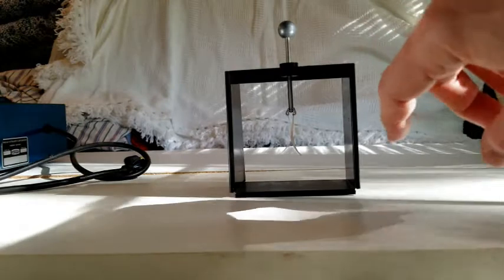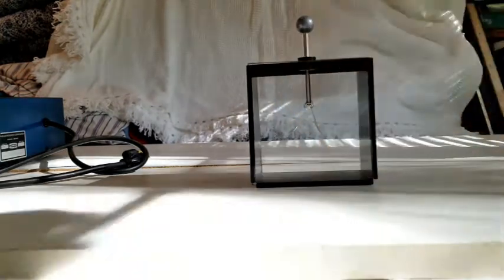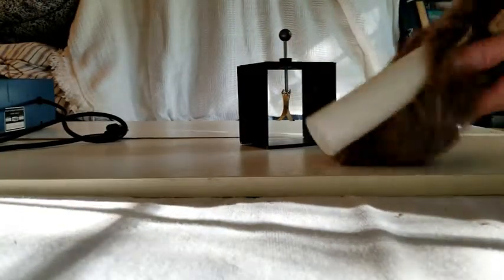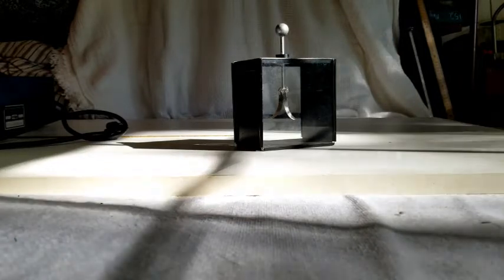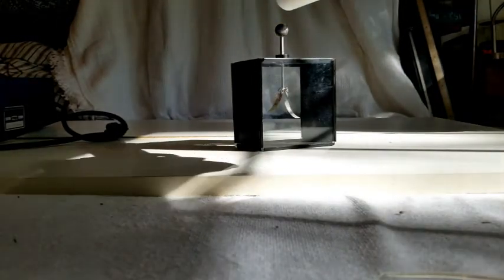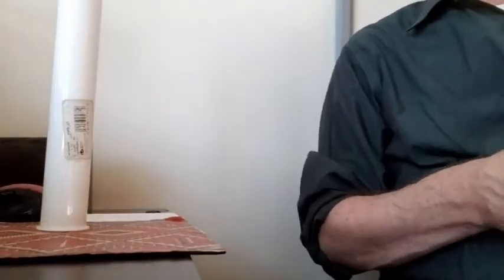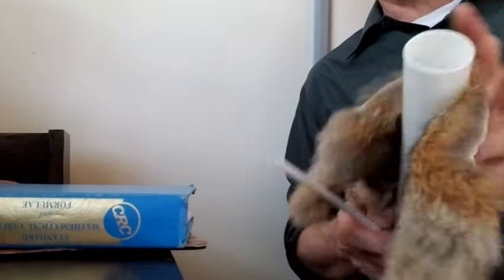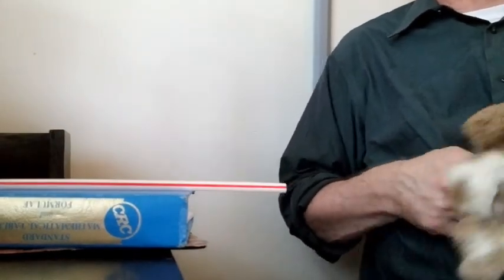PHY x52 Triboelectric Illustrations 20200515 085845 090809 091428